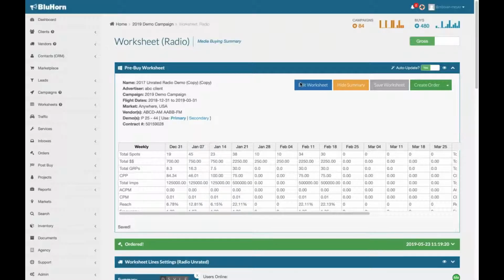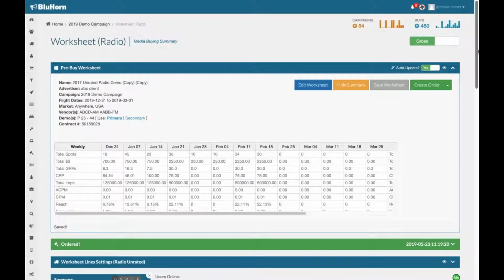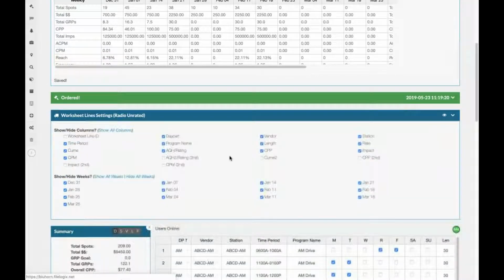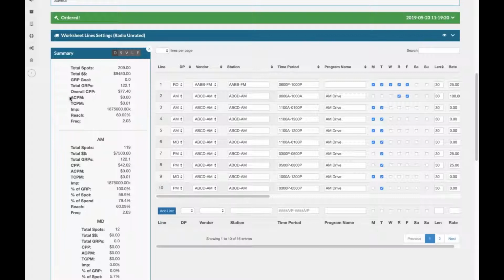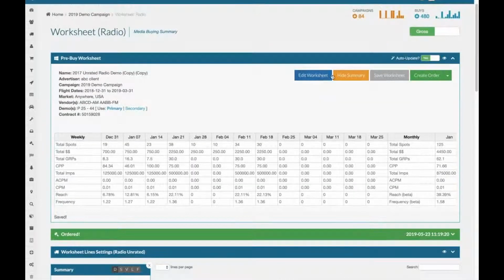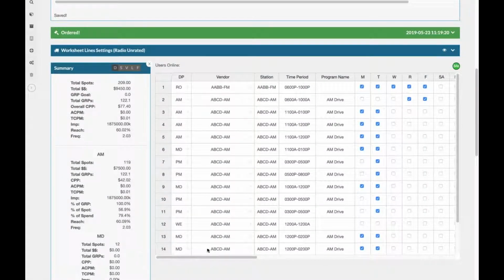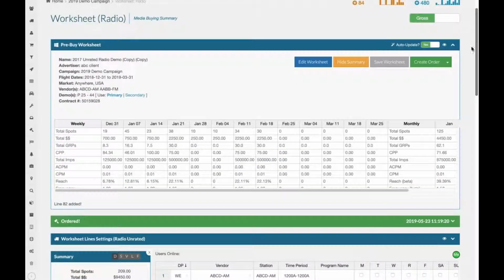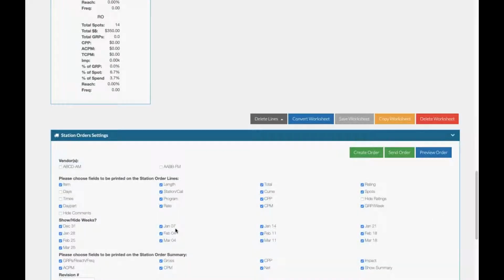Customize Your View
BluHorn allows users to customize how you view your worksheets to make it work best for your needs.  We offer data filters, sorts, and column setting adjustments to give your worksheets a custom feel.